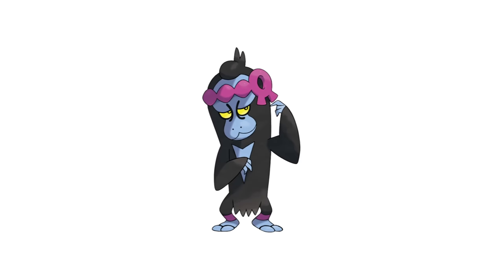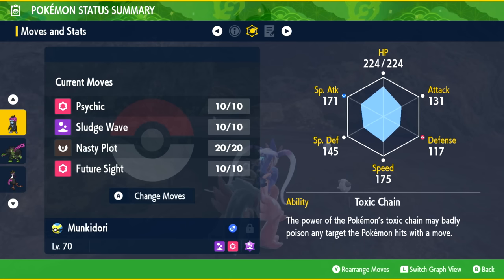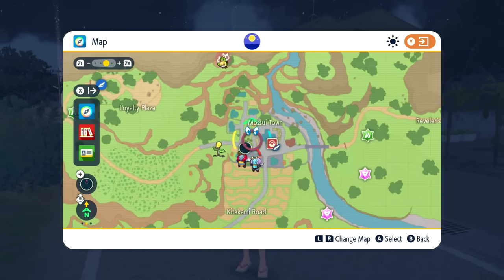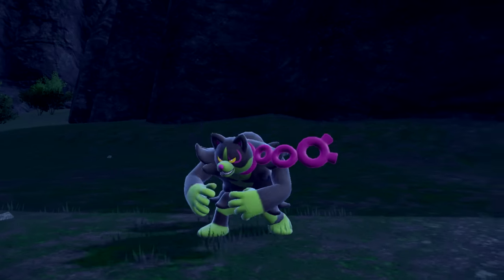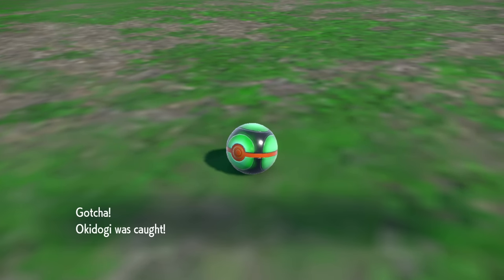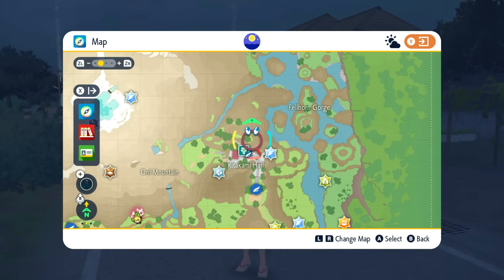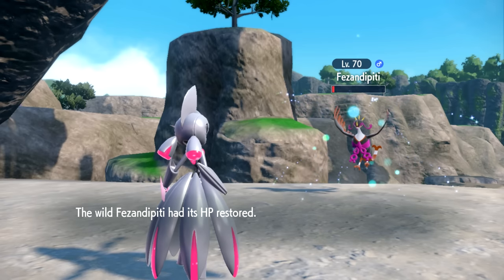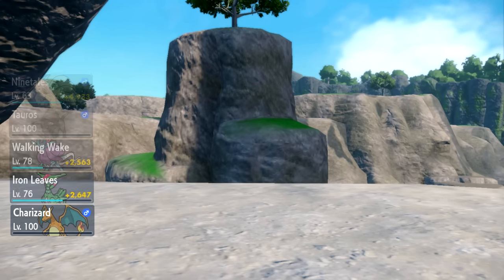Catch The HIDDEN Legendary Loyal Three Pokemon Now!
Catch Legendary Pokemon Munkidori, Okidogi, Fezandipiti in Teal Mask Pokemon Scarlet and Violet DLC. TO get Munkidori, Once you've finished the main storyline, head to the southwest corner of Wistful Fields in Kitakami, where you battled Munkidori in its Titan form. To get Okidogi, After concluding the main story, find Okidogi at the place where you encountered its Titan form in the northwest section of Kitakami, specifically Paradise Barrens. To easily get there, teleport to the Paradise Barrens signpost and head north. To get Fezandipiti, Post-main storyline, go to the east side of Oni Mountain where you previously fought Fezandipit'is Titan form.
Video Chapters:
00:00 How to catch Munkidori in the Teal Mask DLC?
01:30  How to catch Okidogi  in the Teal Mask DLC?
03:01  How to catch Fezandipiti  in the Teal Mask DLC?